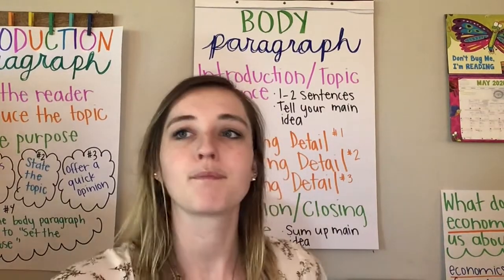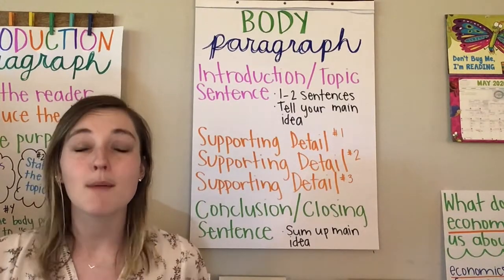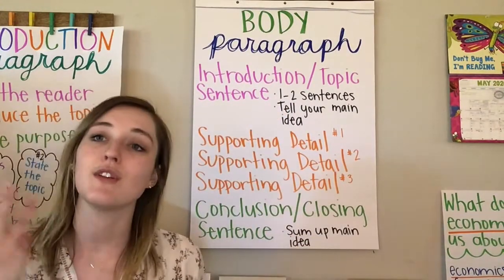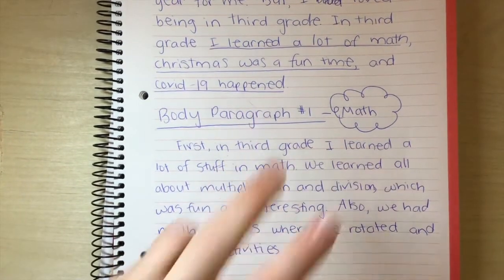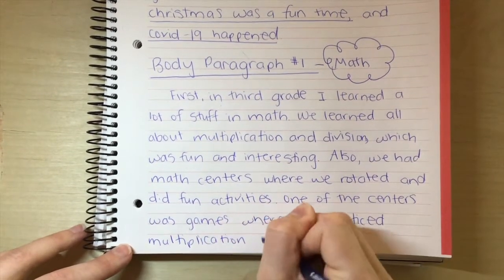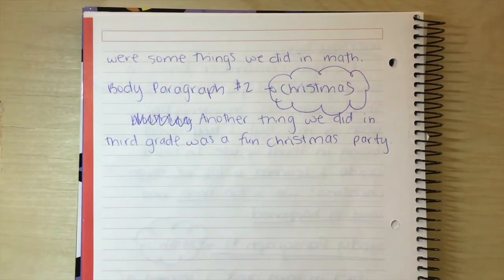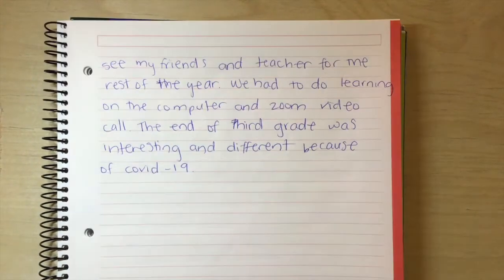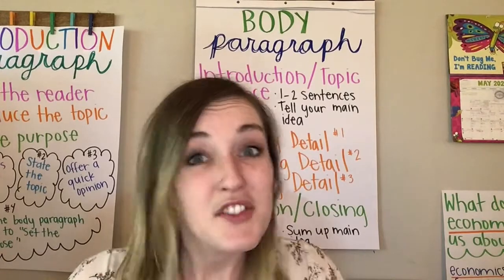Ms. Johnson Writing - What was 3rd Grade Like? Part 3 Body Paragraph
It's writing time! Follow along with Ms. Johnson as she explains the new writing assignment and how to write the body paragraphs of an essay.